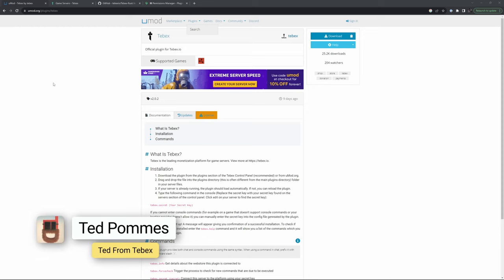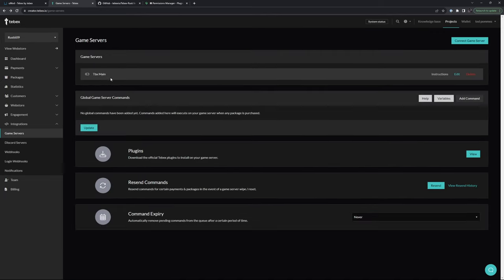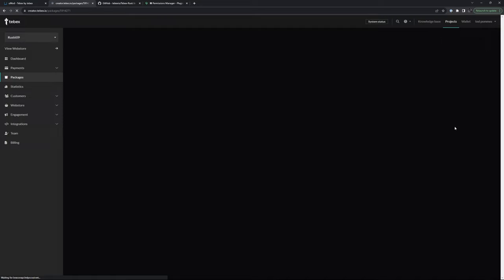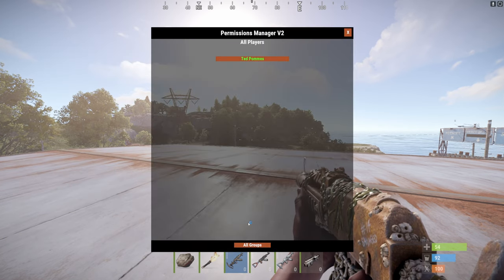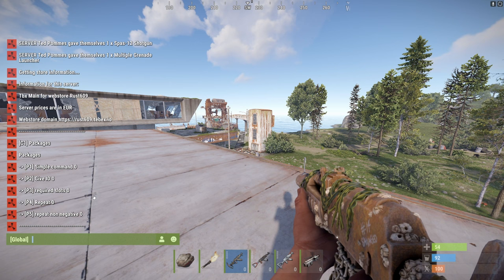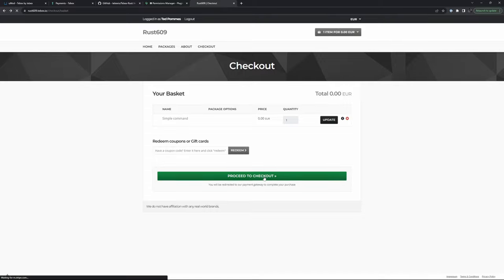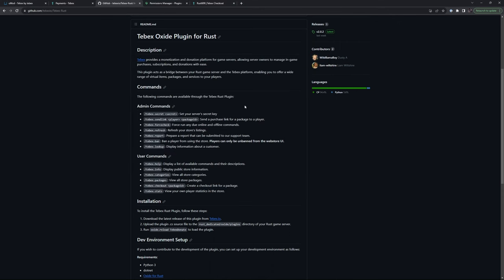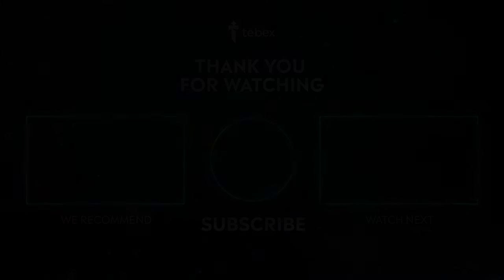Rust - Tebex Plugin Update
This plugin acts as a bridge between your Rust game server and the Tebex platform, enabling you to offer a wide range of virtual items, packages, and services to your players.